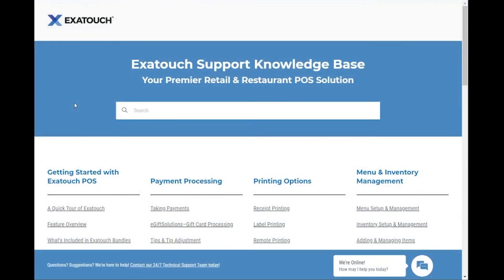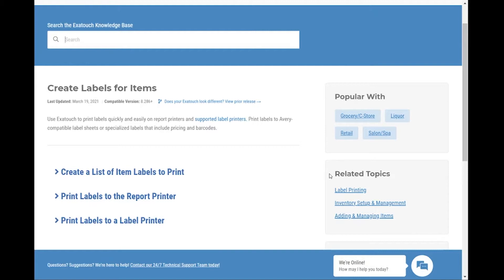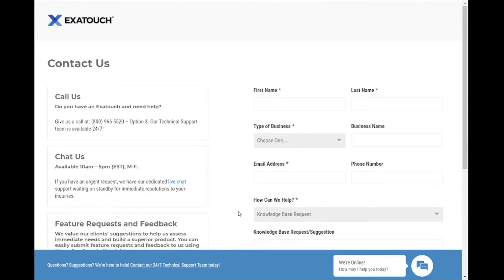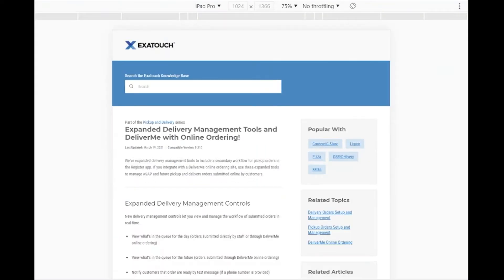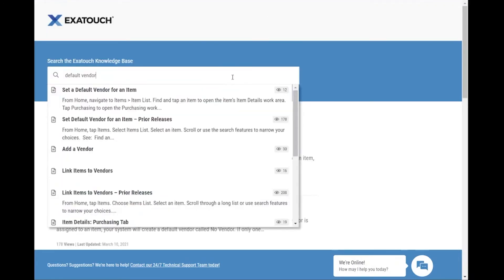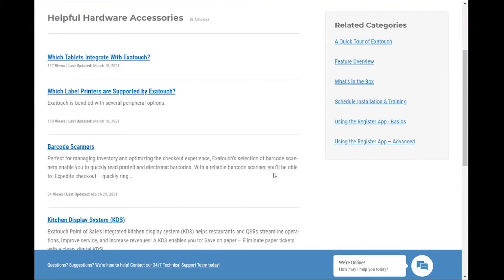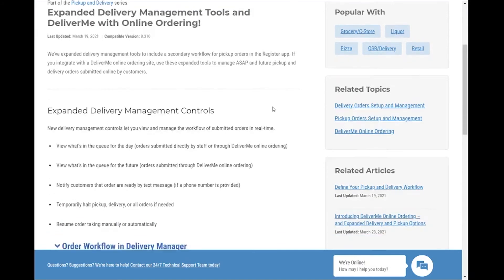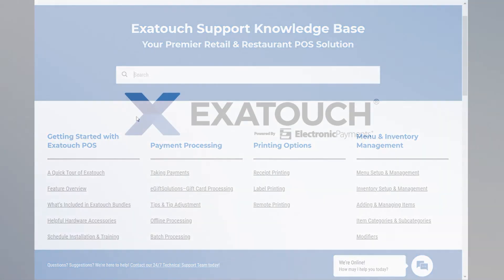NEW Exatouch POS Support Knowledge Base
Electronic Payments’ upgraded Exatouch Knowledge Base was designed to help you get the most out of your point of sale system.

-Enhanced navigation and search
-Responsive mobile design
-Online chat
-New resources including introductory articles, FAQs, real-world examples, step-by-step instructions, videos, and more

How does a knowledge base help your business?
-Instantly access support articles without having to call or email
-Quickly find key information and tips at your convenience
-Increase team productivity and spend less time troubleshooting and searching for files
-Remain informed on all Exatouch features that help you streamline operations

Tour the key enhancements and start using this invaluable resource to take full advantage of Exatouch's many business-building features!